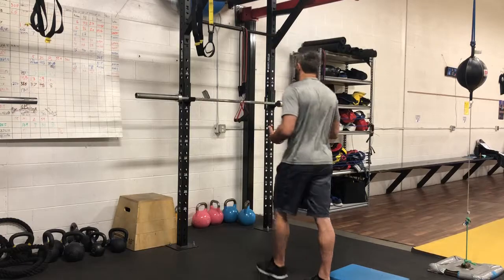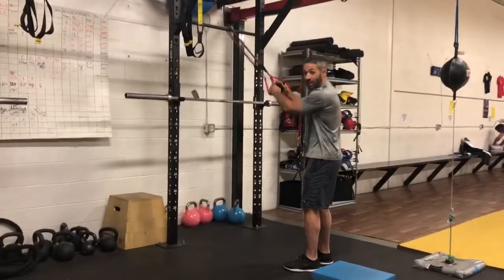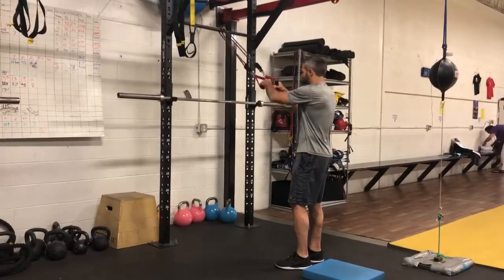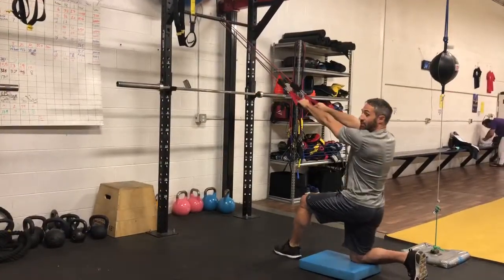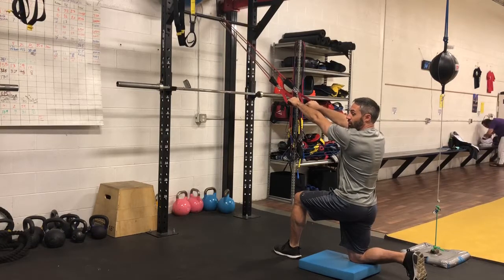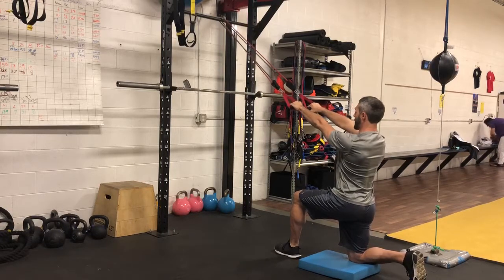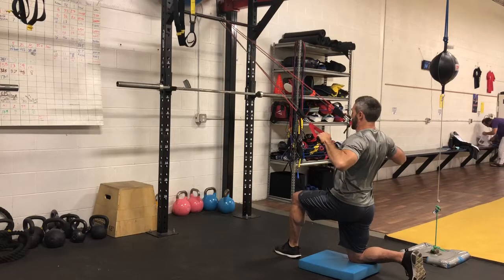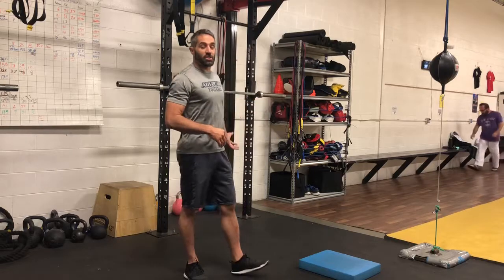Half Kneel Band Pull Down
Dave Glaser, owner of Fit Life Champions in Denver, Co prefers the variable resistance  of bands to improve stability of the shoulder joint, spine, and hips. For the best online mentorship program for personal trainers who want to build a business, master online training, and open their own gym click daveglaser.com for your free 7 Step Guide!